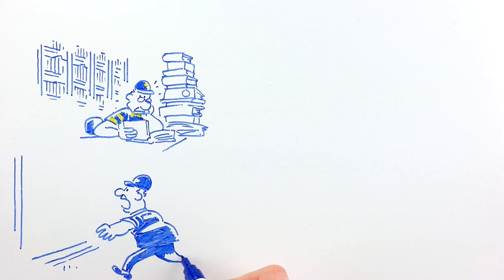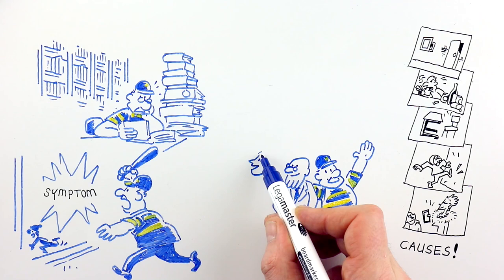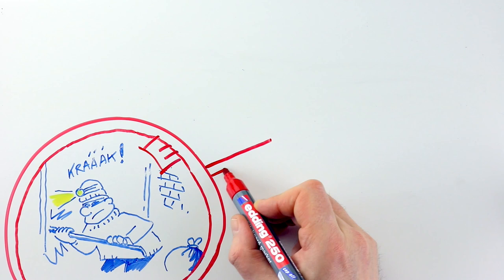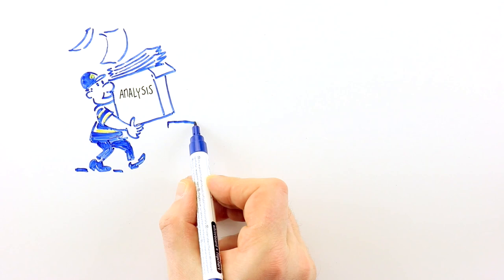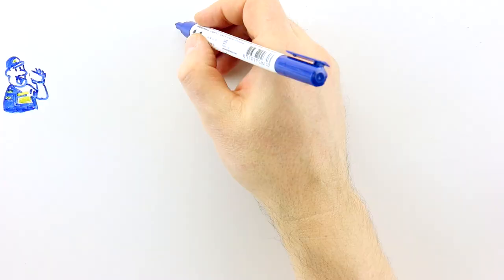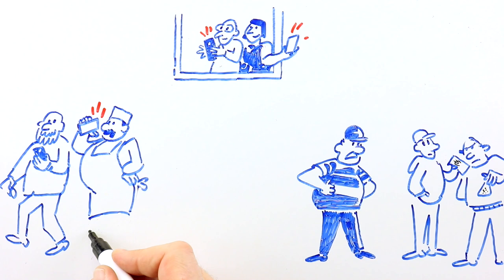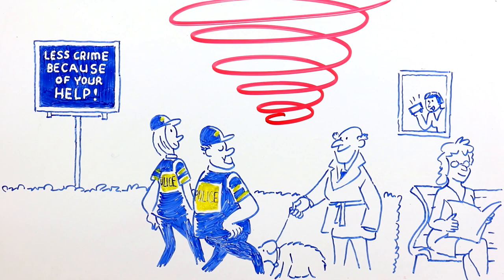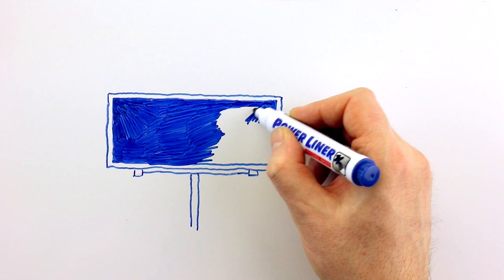Police | Problem-Oriented Policing works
This clip is about the problem-oriented approach to persistent safety concerns according to the SARA model: a strategy which has proven its effectiveness domestically and abroad numerous times. But what is this model exactly about? Watch the video for more information!

Writer: Laurens
Illustrator: Jeroen
Editor: Devin
Project planner: Violet

Questions or more info?

How to reduce crime has been the subject of many scientific studies. What works and what doesn’t? A lot has been revealed about this matter already. We should put that knowledge to better use. Too often we still find ourselves fighting symptoms, whereas addressing the root causes is what accomplishes the best results. The police cannot do that on its own; we always need help from other organizations ánd from citizens.

This clip is about the problem-oriented approach to persistent safety concerns according to the SARA model: a strategy which has proven its effectiveness domestically and abroad numerous times. Crime intelligence and active participation by civilians and entrepreneurs are key elements.

When safety concerns arise, the so-called 80/20 rule plays an important role. A small portion of causes is responsible for a large portion of consequences. Safety concerns often concentrate at specific locations and among a small number of offenderperpetrators and victims. Through its daily presence on the street and by remaining in contact with civilians, the police remains well-informed about the neighborhood’s safety problems and the priorities of its residents. This is determined in the Area Scan, which makes ‘Scanning’ the first SARA step. When the police applies a targeted approach to hotspots or repeat offenders, sound results can be achieved very quickly. However, in the long term this does not suffice. Because, above all, the root causes need to be addressed.

That is why the second SARA step - the ‘Analysis’ - digs deeply into the primary safety concern - for example a hotspot or a group of offenderperpetrators. Such a problem analysis focuses on the three sides of the so-called Crime Triangle: the presence of motivated perpetratorsoffenders, vulnerable victims or an attractive target and an environment with limited supervision.

Based on this problem analysis, a plan of attack is drafted under supervision of the local triangle committee. This ‘Response’ is the third SARA step. Collaboration among all organizations and authorities, and especially civilians, is vital in executing measures aimed at the perpetratoroffender, the victim and the environment.

Active civilian participation can make or break the success of the approach. In around 70% of all cases closed, the crime had been reported by a civilian as it was happening. By using social media, neighborhood meetings, flyers and billboards, civilians are actively included in the approach. This doesn’t just lead to better material and personal protection, but to timely reporting of suspect situations as well. This dramatically increases the risk of getting caught. Residents join WhatsApp groups and neighborhood watch teams. Or they volunteer as coaches or supervisors of high-risk youngsters.

At the same time, environmental elements that negatively impact the chance of getting caught are addressed. For example, better supervision can be achieved by placing additional lighting, decreasing the number of escape routes, and trimming hedges and bushes. It’s not just the police that keeps an eye out, but also municipality representatives, shop owners, bar owners, janitors and bus drivers.

The problem-oriented approach is successful because of its focus and coherence with regard to the measures. It is vital to evaluate regularly and to make the positive impact of the approach visible; nothing has a more stimulating effect than success. This is where ‘Assessment’ comes in; the final SARA step. Aided by proper safety communication, improved safety can permeate to other elements. Civilians feel safer and gain confidence in law enforcement and its partners. They become more involved and more prone to report. Other forms of crime and nuisance are reduced as well, sparking an upward spiral.

The challenge is to keep up the good work. If success leads to complacency, the problem often resurfaces. That’s why it is important that both law enforcement and other organizations keep tending to the underlying causes of safety issues. Only a cause-oriented approach can improve neighborhood safety in a sustainable way.